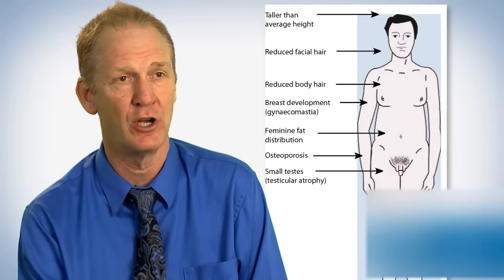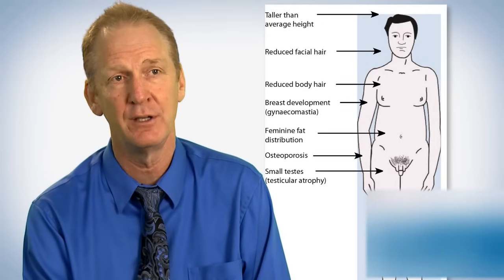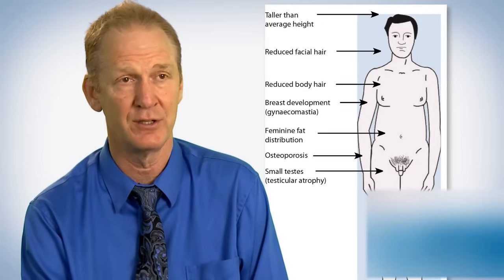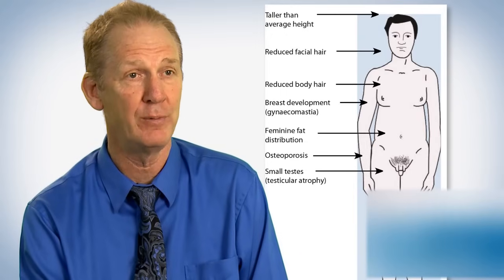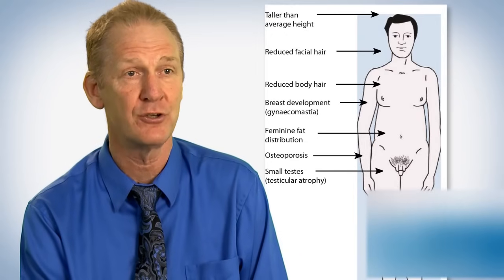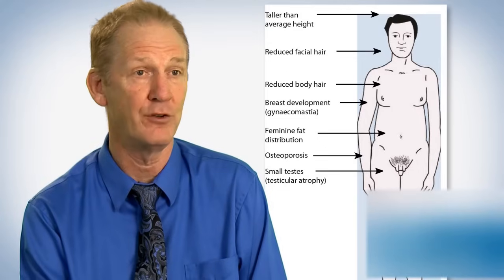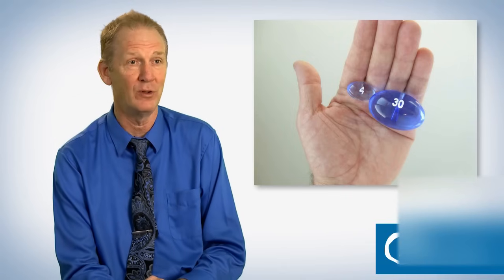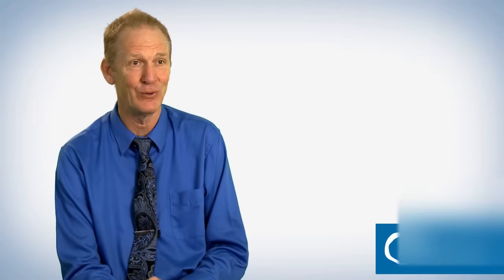What is Klinefelter syndrome? - Prof Rob McLachlan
Professor Rob McLachlan discusses Klinefelter syndrome, and how it can present differently in each individual but a common feature is that all men with Klinefelter syndrome will have small testes.

Information provided on the Healthy Male YouTube Channel is not a substitute for medical advice. If you have any concerns or questions about your health, we recommend making an appointment to see a doctor.